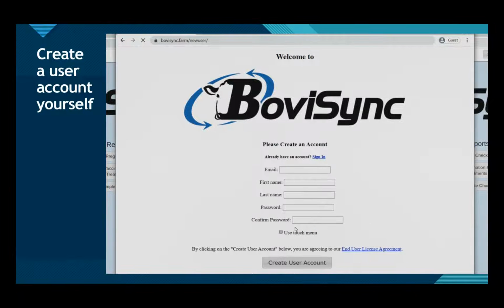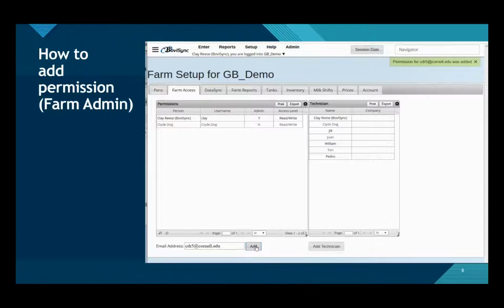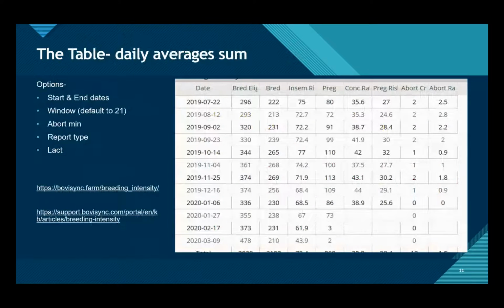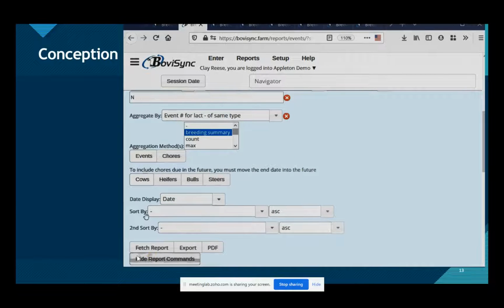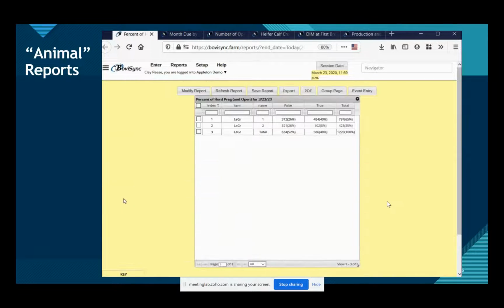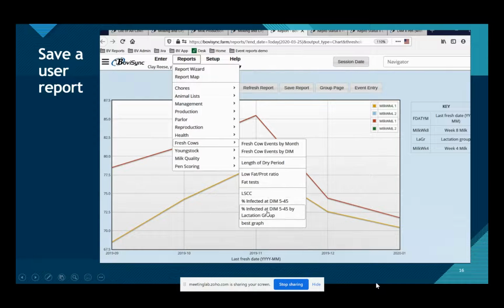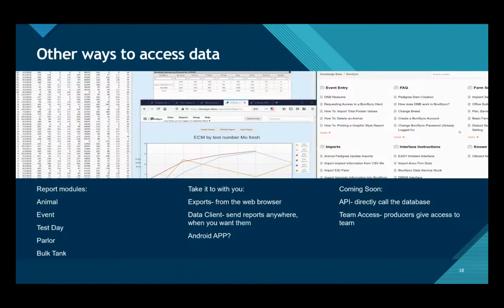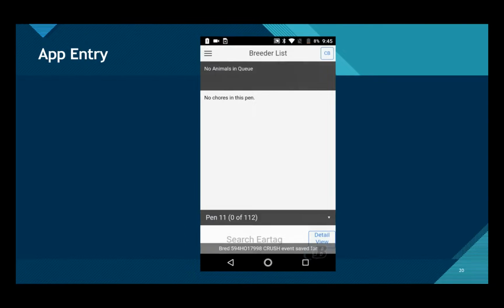Webinar for Repro Consultants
Join us to get an overview on log in options and how to analyze reproductive data with reports.